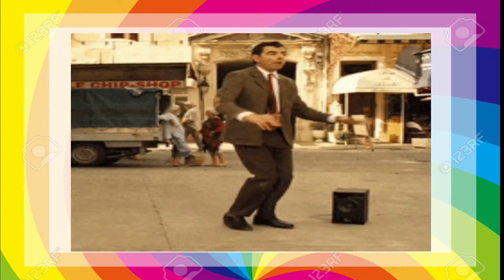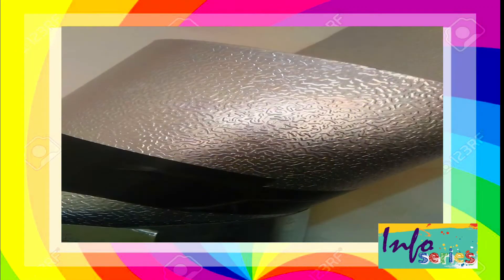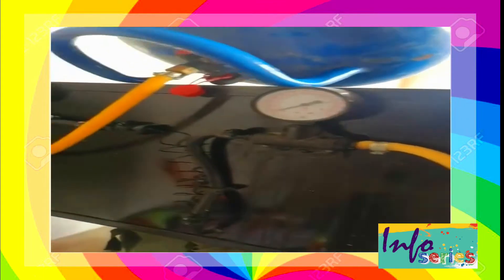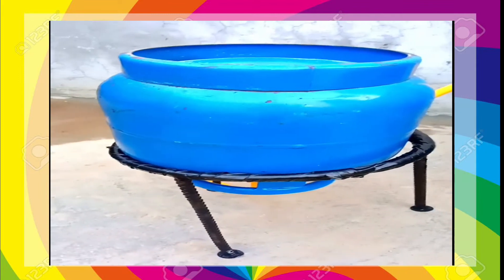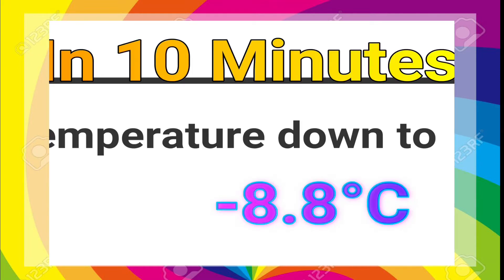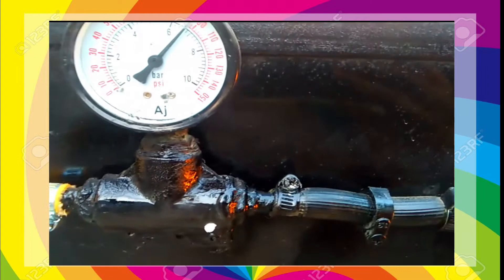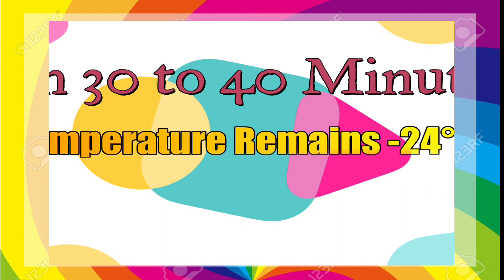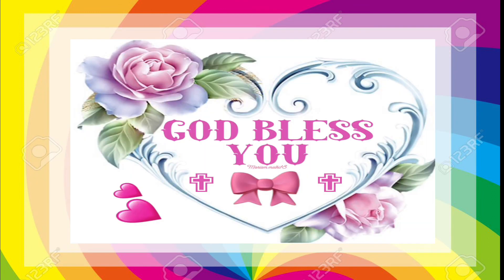All about lpg refrigeration system construction to final results |Mechanical engineering project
In this video we discuss detail all requirement things from beginning to end and all necessary things which are most useful